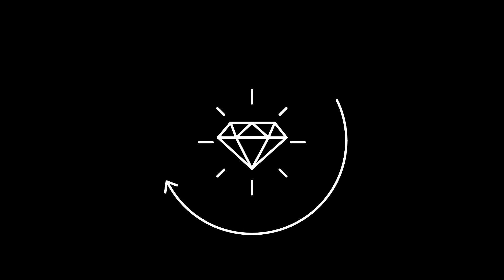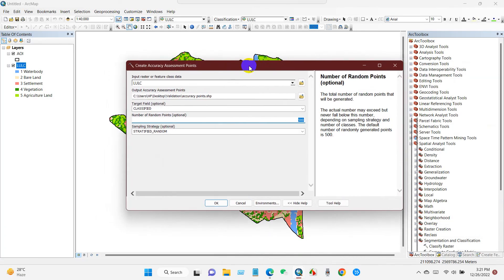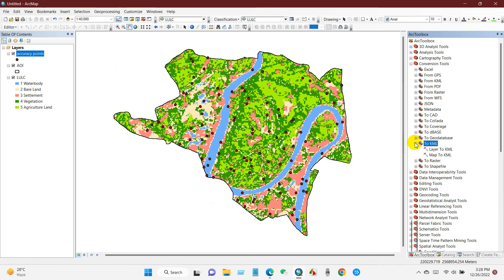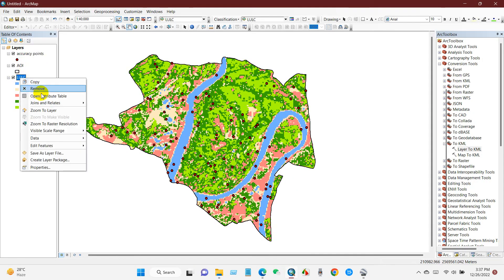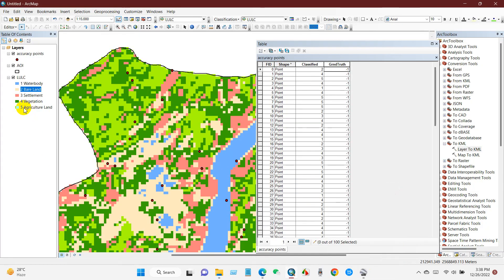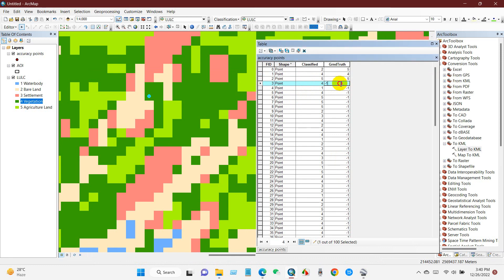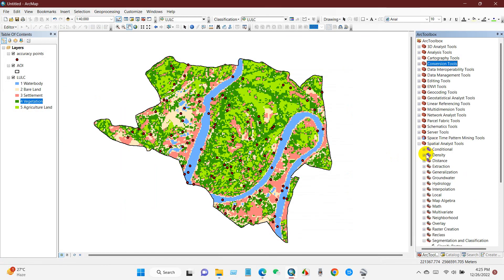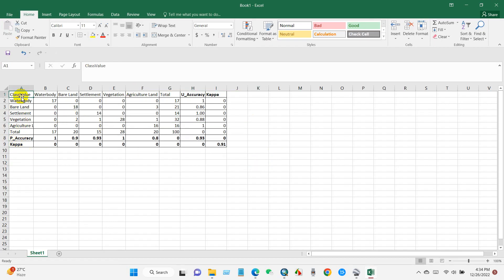Accuracy Assessment of a Land Use and Land Cover Map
How to utilize ArcGIS' accuracy assessment and confusion matrix tools to validate land use and land cover changes map. I hope you guys will like this tutorial.

Prepared By,
Md. Shafiqul Islam (Akash)
GIS & Environmental Specialist
Dept. of Environmental Modeling and Risk Assessment
Dept. of Environmental and Social Monitoring
EQMS Consulting Limited
Dhaka, Bangladesh